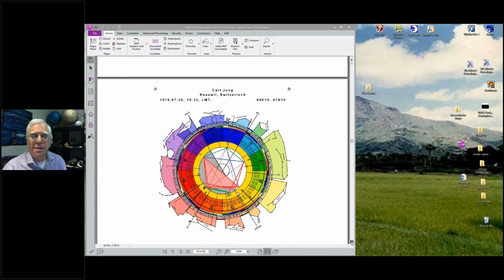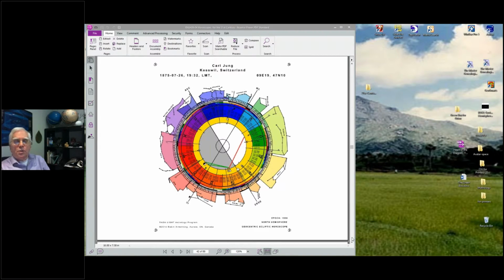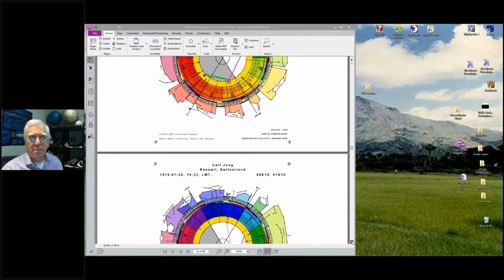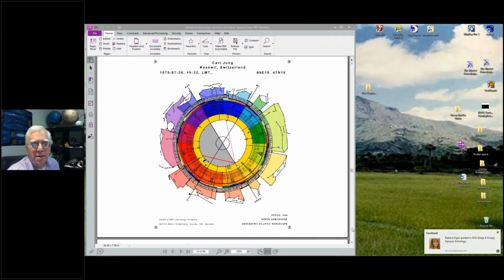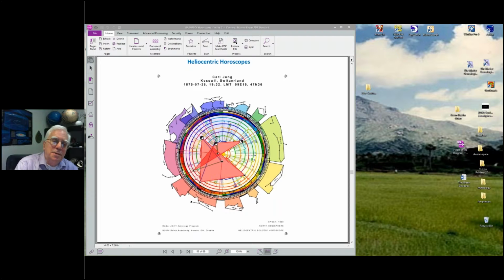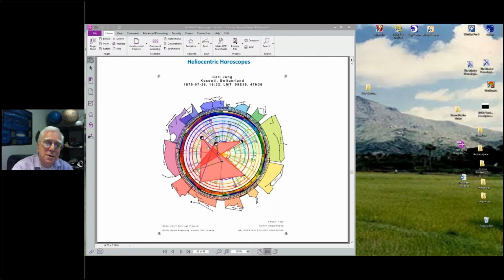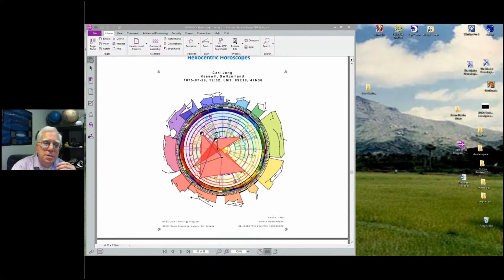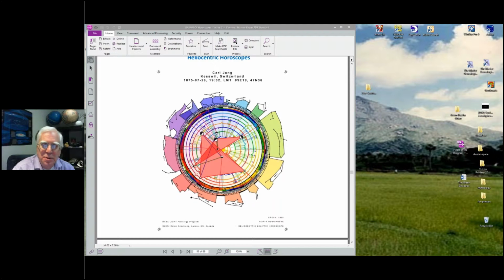RASA08 04 21st Century Horoscopes part5 of 9